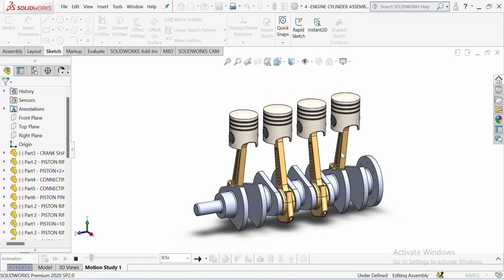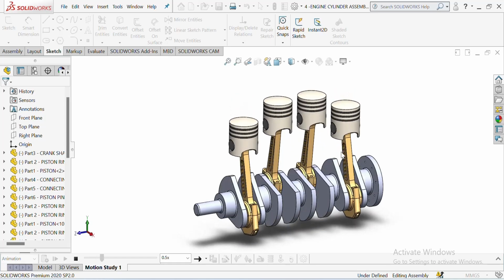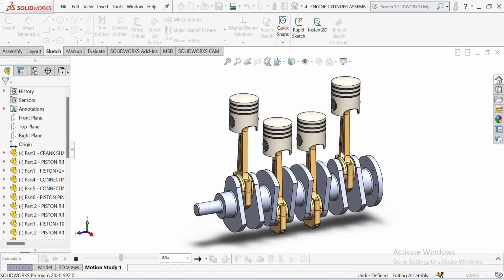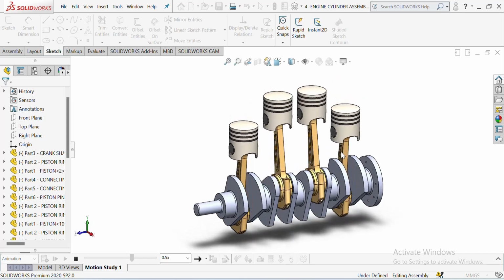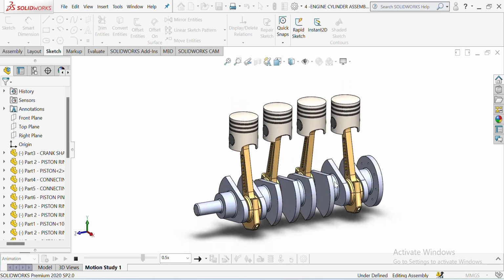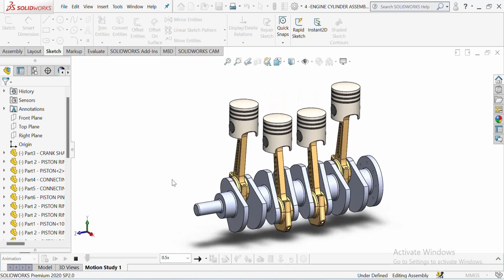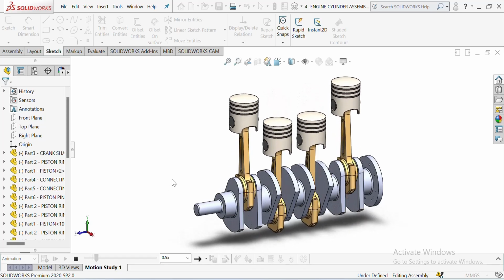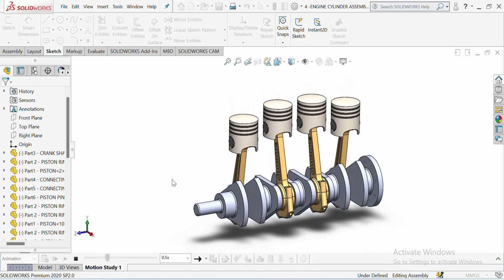animation SOLIDWORKS DESIGN - FOUR (4) ENGINE CYLINDER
Motion study - Four Engine Cylinder in Solidworks